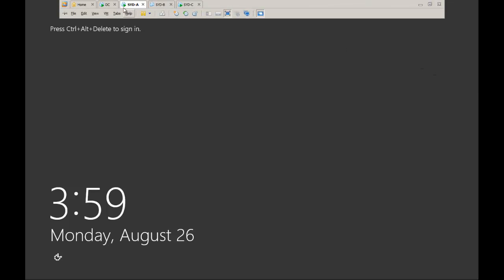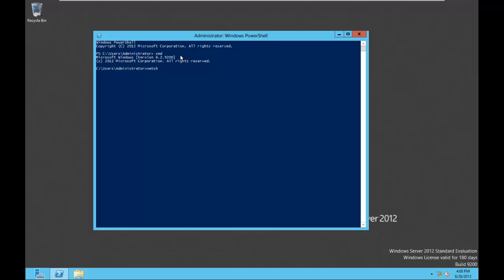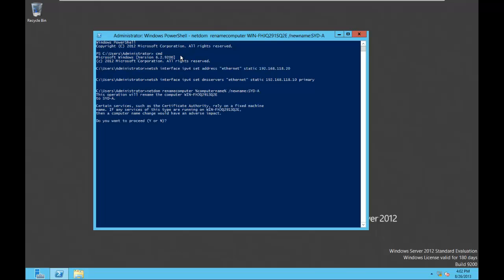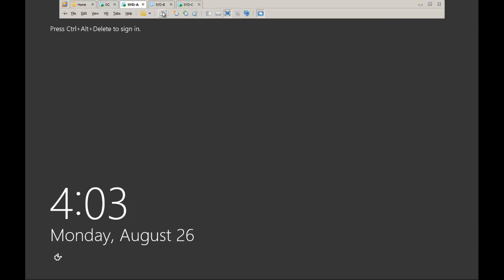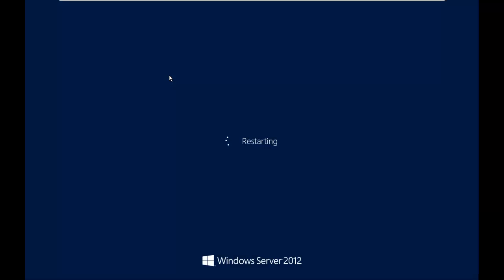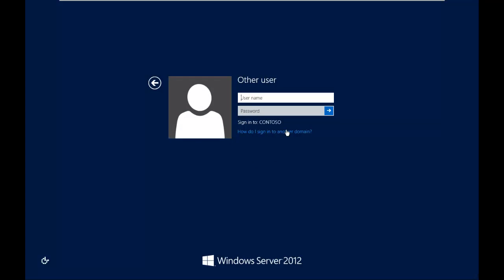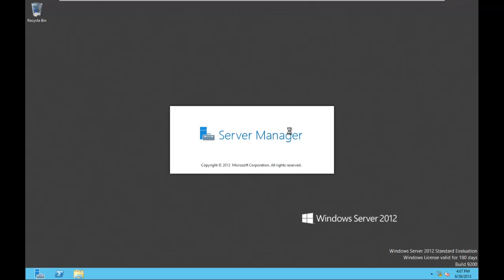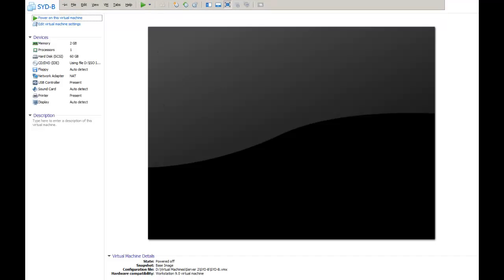Server2 LP01-5 Appendix Exercises 3 & 4